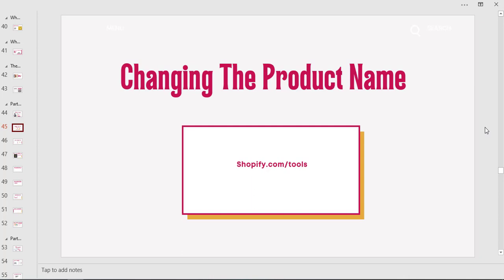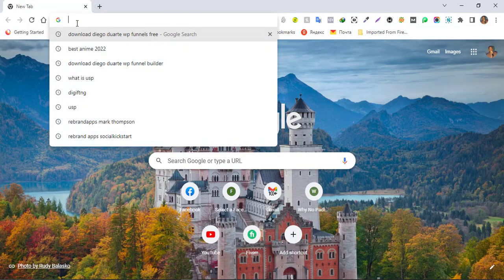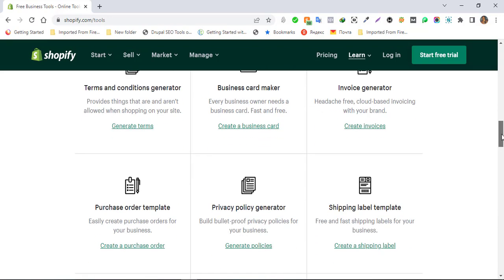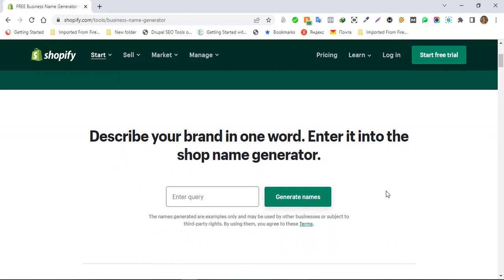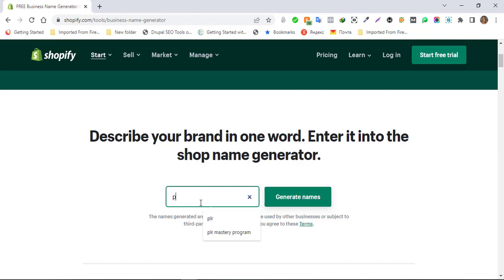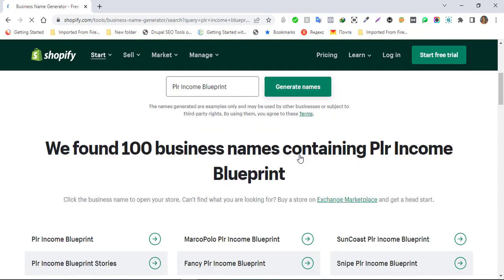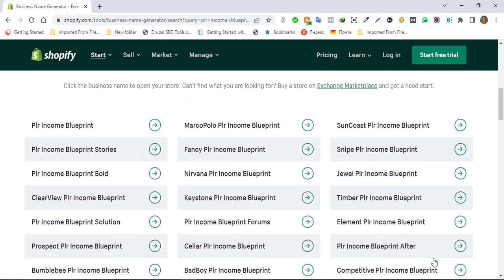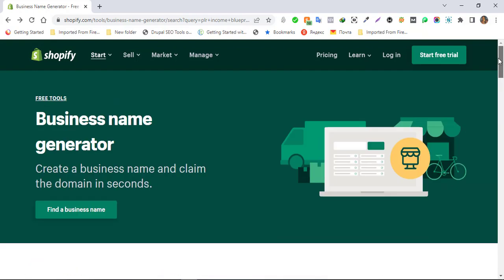How to Changing The Product Name of PLR Products When Repackaging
This video shows you how to easily repackage PLR Products using simple free tools